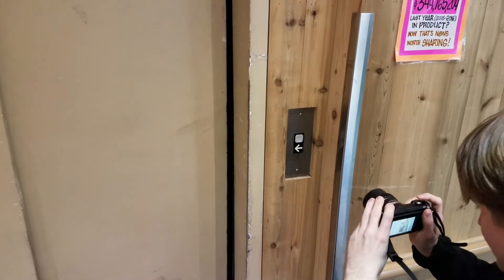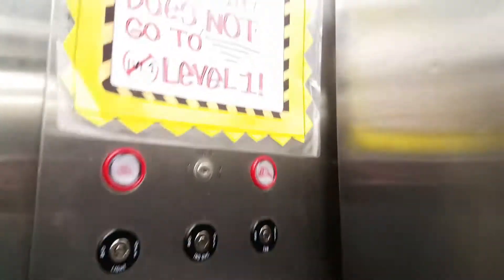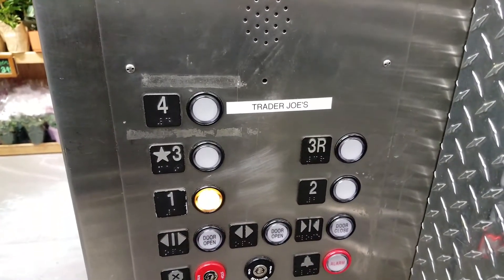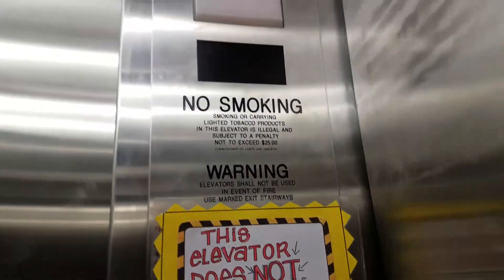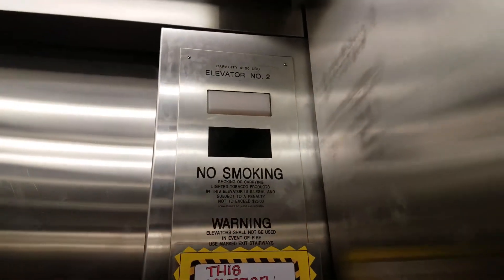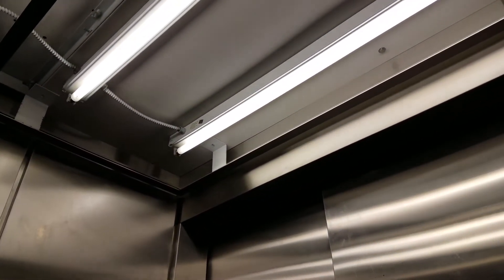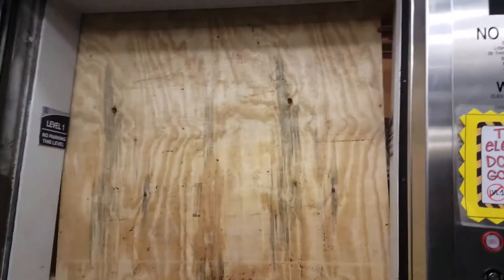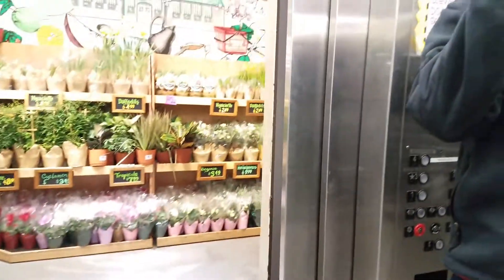Modernized Dover impulse trader Joe's Bethesda Maryland